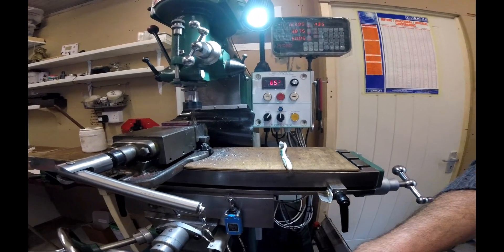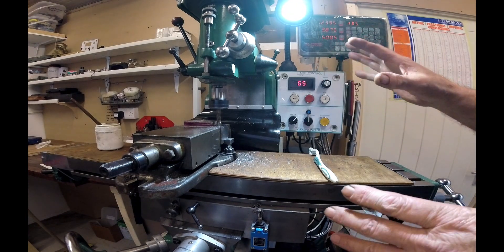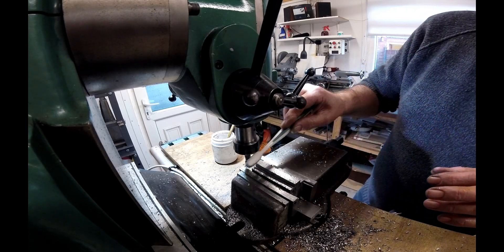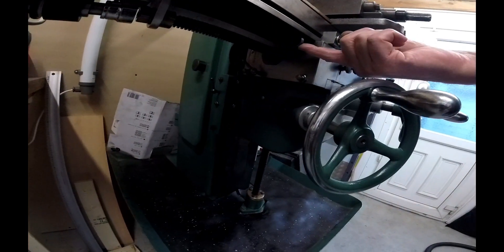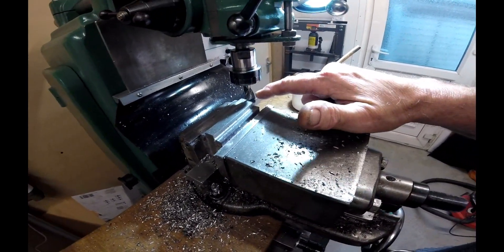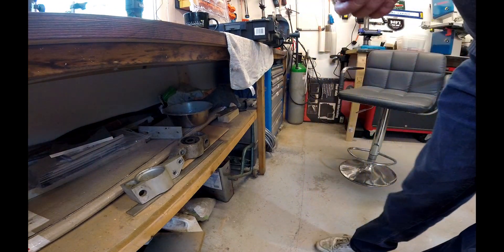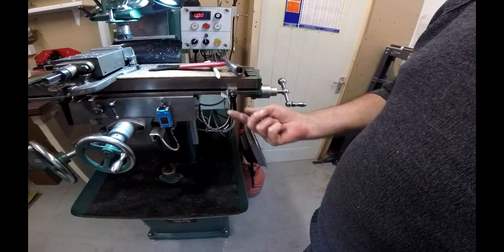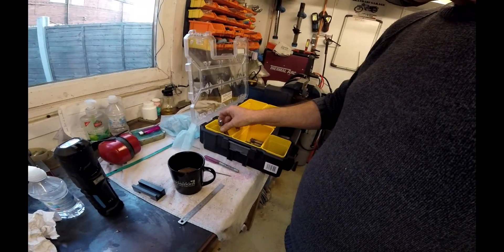Climb milling is bad for a small milling machine. Tom Senior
A video of milling a block of mild steel, after trying to do light skim passes. Was told to not do it that way, but like this. I am an amateur at this so any comments please. Ignore the climbing bit. I got it the wrong way around. The cutting I was doing was climbing. Much cleaner cut but not the correct way to do it.